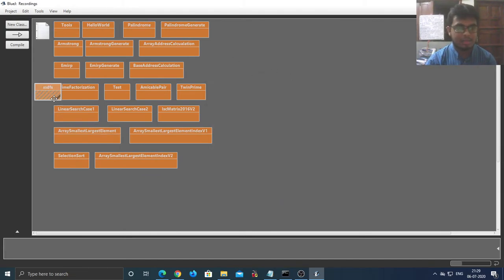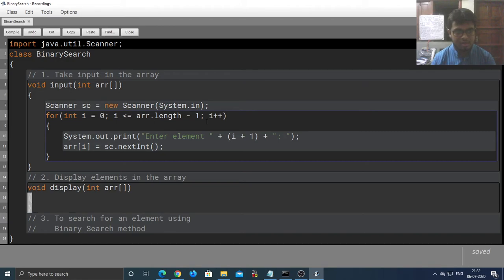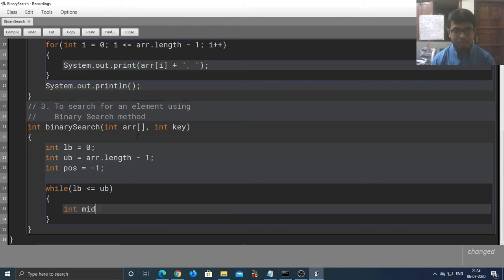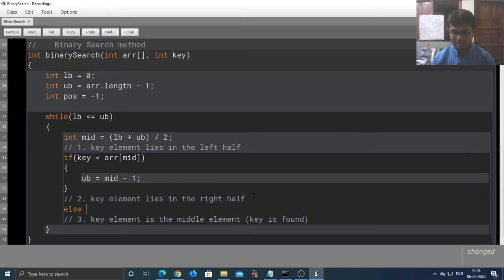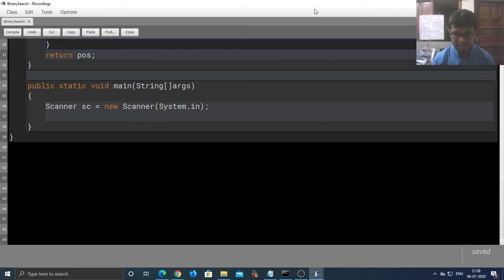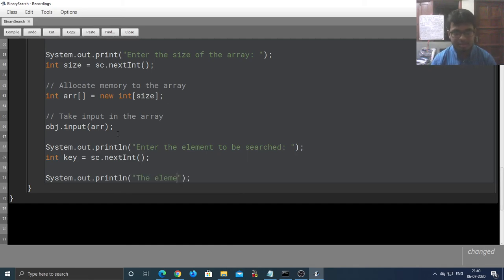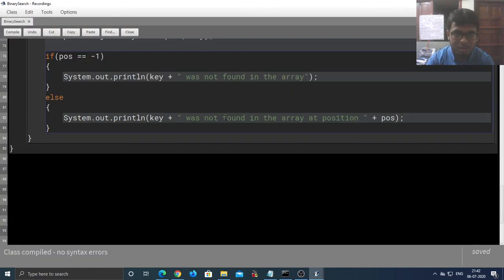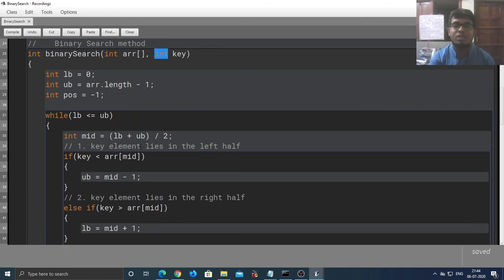ICSE Class X: Binary Search [Code]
This video contains the code solution for the Binary Search Algorithm.